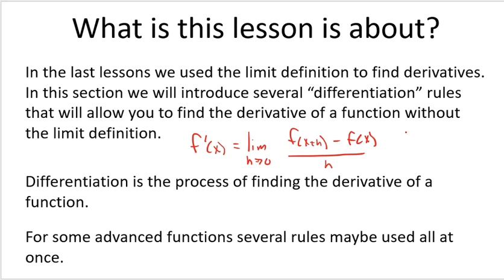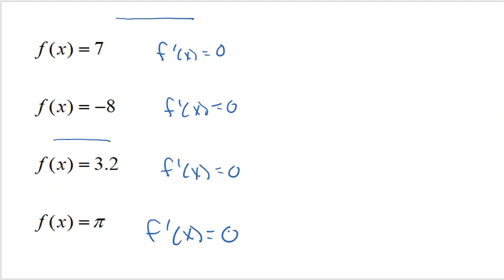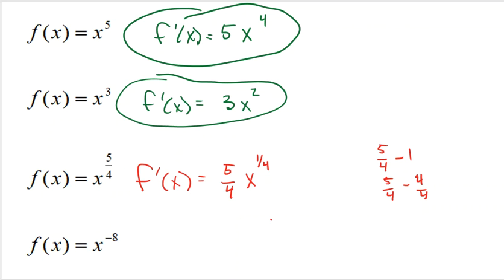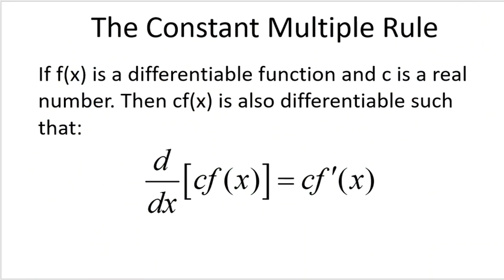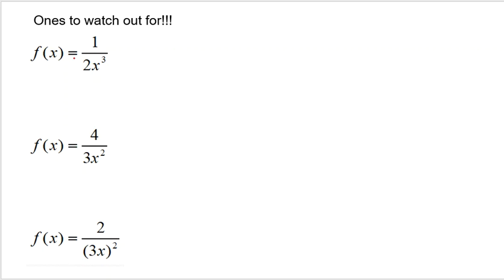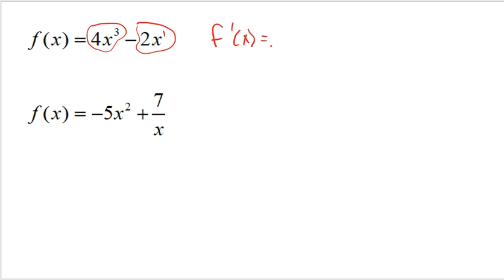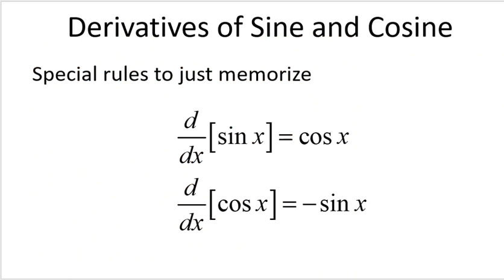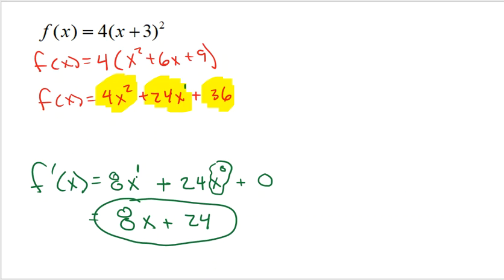Pre-Calculus: Basic Derivative Rules